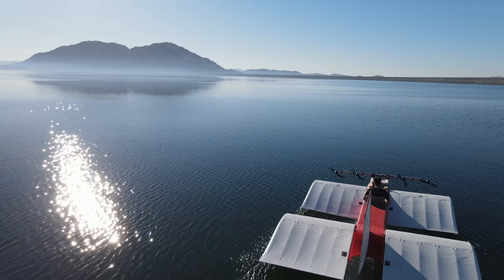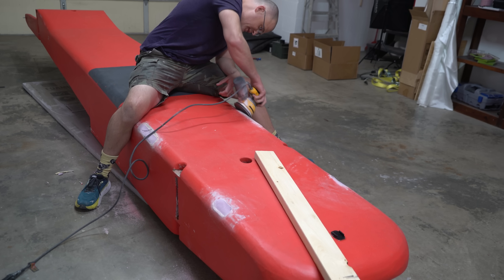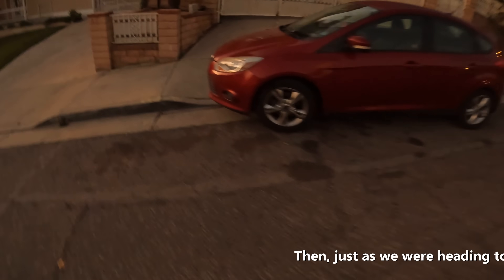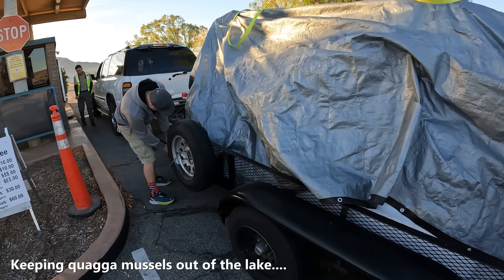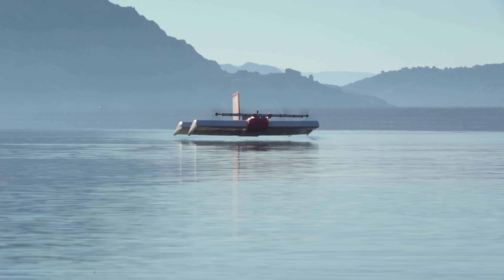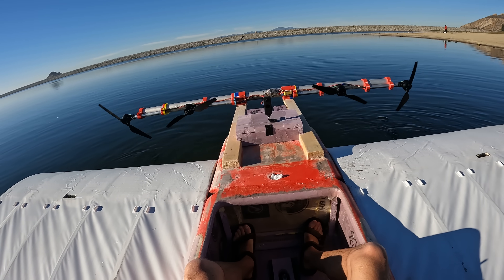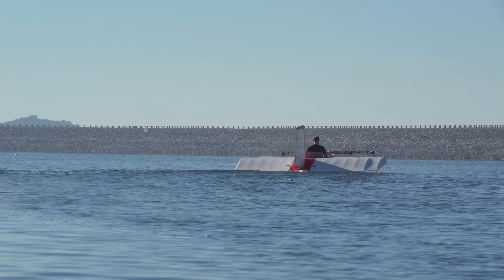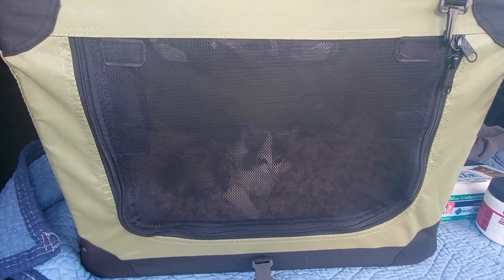Human Carrying 6 Meter R/C Ekranoplan (RCTestFlight Collaboration)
Daniel from @rctestflight  risking his life to take flight in this DIY contraption
@NicholasRehm  makes a cameo!

A Discord server ) has been graciously organized for this channel and Henic.